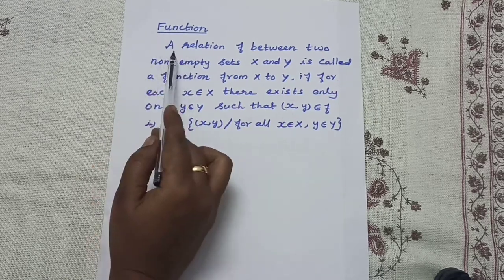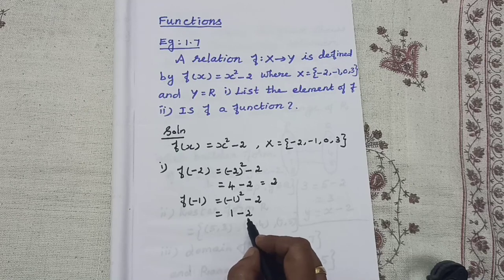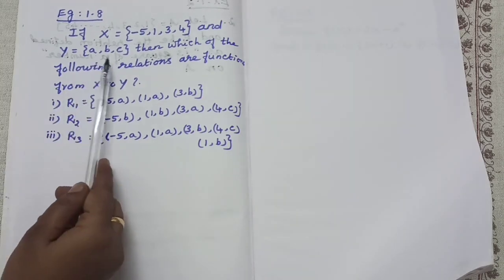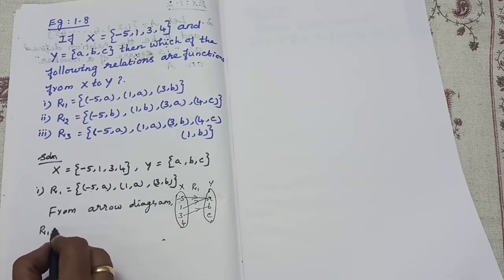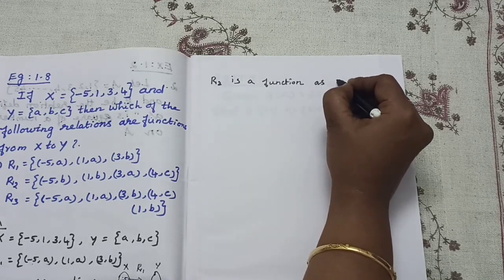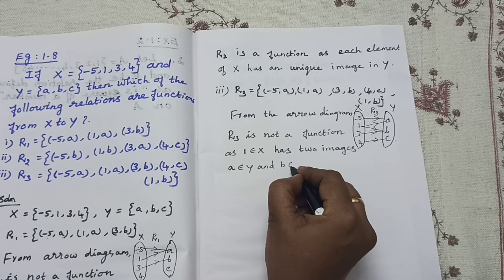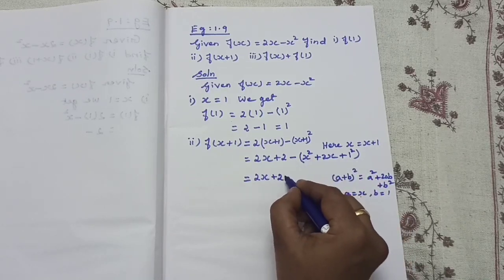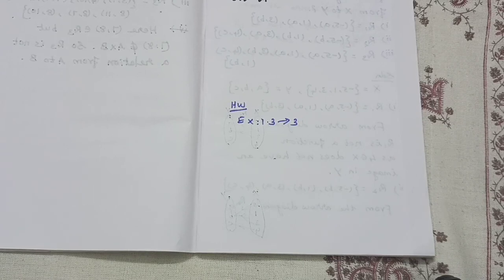Grade X - Maths || Unit - 1 Relations And Functions 10/06/2021 || Bethlahem Matric School